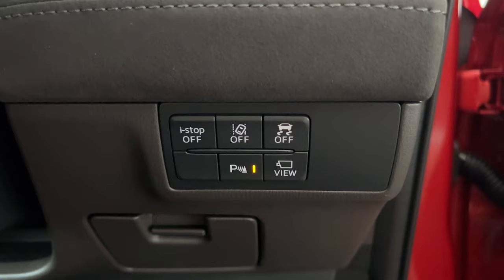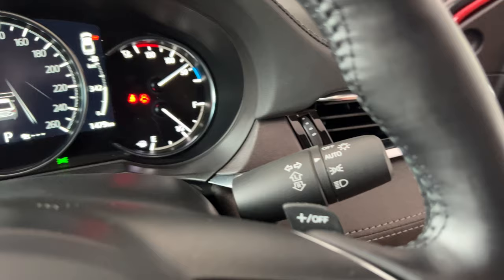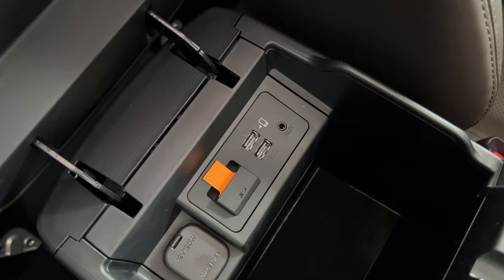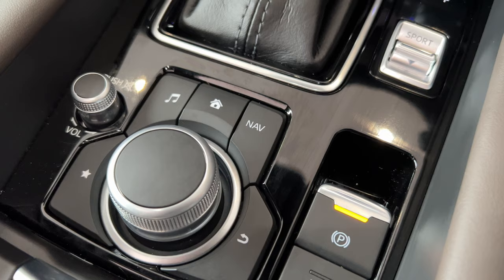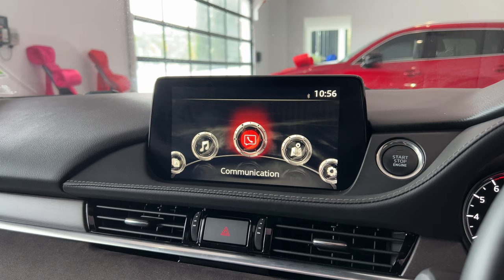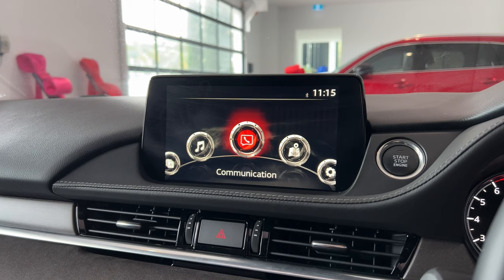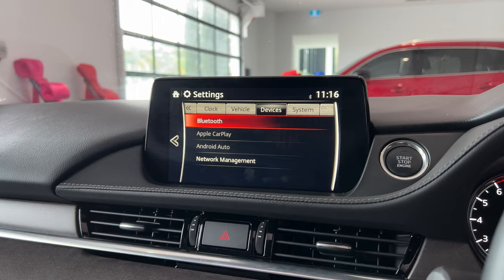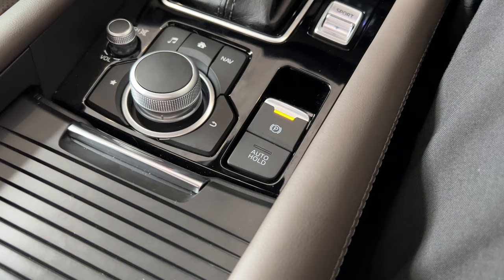2022 Mazda 6 New Car Handover Video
This video showcases the features and functions of the 2022 Mazda 6 Atenza.

WELCOME TO SOUTHPORT MAZDA

At Southport Mazda, we are proud to deliver a wide selection of competitively priced Mazda passenger and Mazda commercial vehicles across the Gold Coast. Whether you're after something fun or convenient we offer a range of new, demonstrator, and used vehicles to suit every lifestyle. Your search starts here.

As a qualified Mazda dealer, Southport Mazda offers fuss-free, tailored finance solutions and our Mazda-qualified Service and Parts team will ensure your car meets its optimum road and safety standards through ongoing maintenance and care of your vehicle.

Explore our online showroom and view the full range of Mazda vehicles, including the latest Mazda2, Mazda3, Mazda6, CX-3, CX-30, CX-5, CX-8, CX-9, MX-5, and BT-50 models. Check out our current Mazda New, Mazda Demonstrator and Mazda Used vehicles and our latest Local-2-Local special offers.

Our experienced sales, finance, service, aftersales, and parts teams at Southport Mazda are here to help you find and maintain your next vehicles. You can do it all at your leisure in the comfort of our brand new, state-of-the-art showroom in Southport or online here at the Southport Mazda website. At Southport Mazda we make buying your next car fun and easy and we offer better deals every day.

Southport Mazda is conveniently located in the heart of the Gold Coast business district.

Take the Smith Street exit 66 off the M1 motorway when traveling from Brisbane.